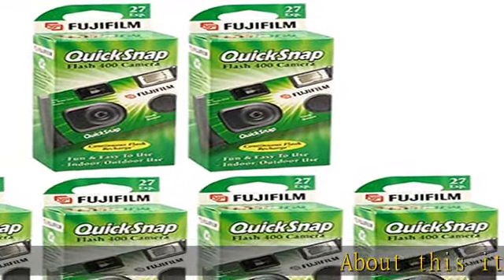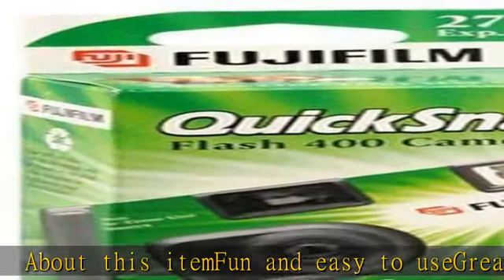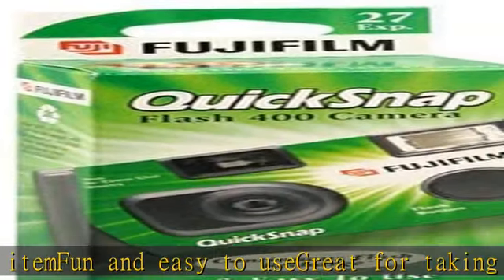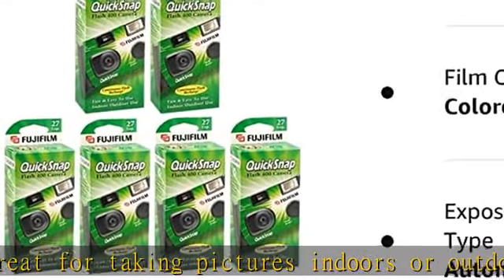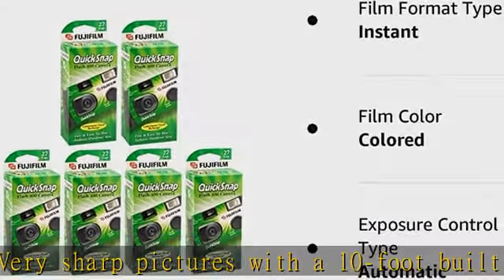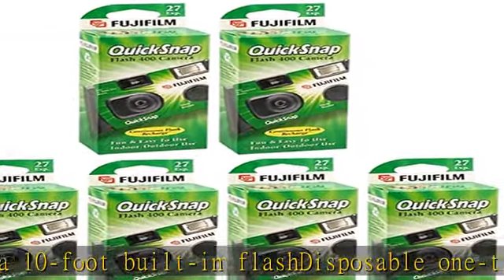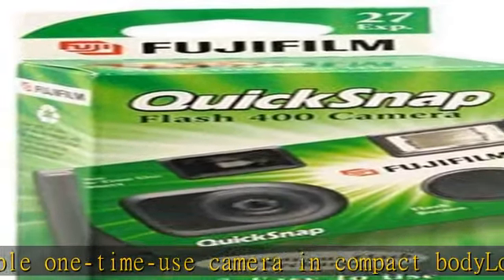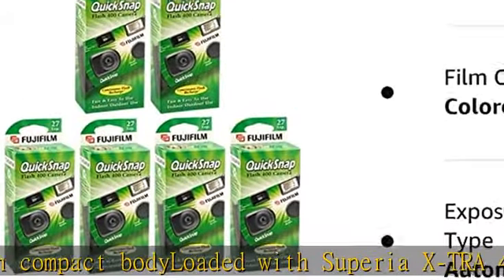Fujifilm Quicksnap Flash 400 Single-Use Camera with Flash, Pack of 6